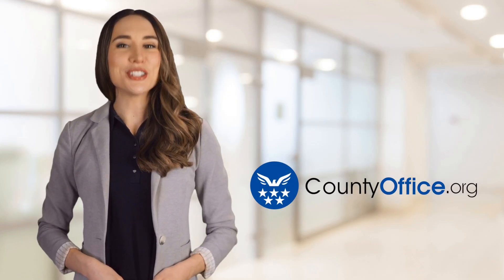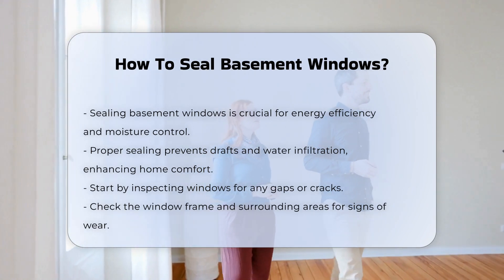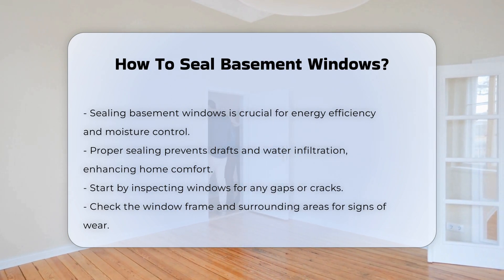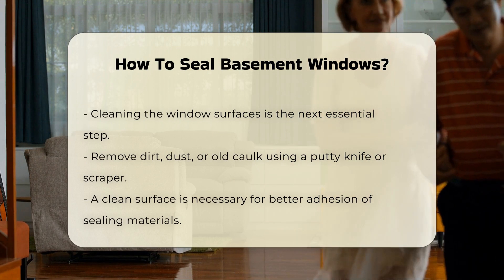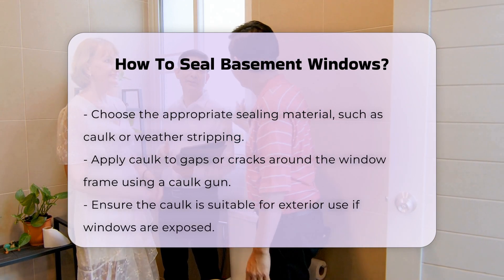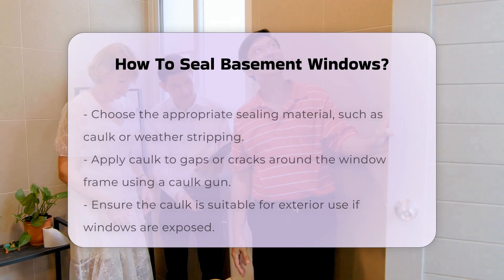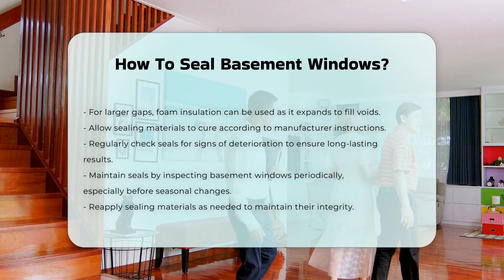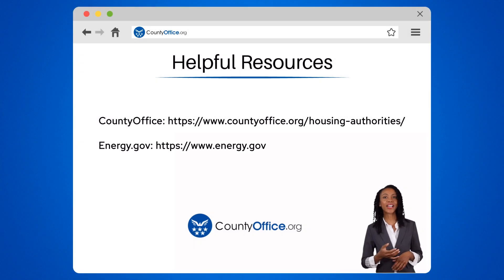How To Seal Basement Windows? - CountyOffice.org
How To Seal Basement Windows? Are you looking to improve your home's energy efficiency and prevent moisture issues? In this informative video, we’ll guide you through the essential steps for sealing basement windows effectively. Proper sealing is crucial for maintaining comfort in your living space, as it prevents drafts and water infiltration. We will discuss how to inspect your windows for gaps and cracks, ensuring you identify any signs of wear before starting the sealing process.

Cleaning the window surfaces is a vital step, so we’ll provide tips on how to remove dirt and old caulk for better adhesion. We will also explore the different sealing materials available, such as caulk and weather stripping, and their specific applications. Learn the best practices for applying caulk using a caulk gun and discover when to use foam insulation for larger gaps.

Additionally, we’ll emphasize the importance of allowing the materials to cure properly and maintaining your seals over time. Regular inspections and timely reapplications are key to ensuring long-lasting results.